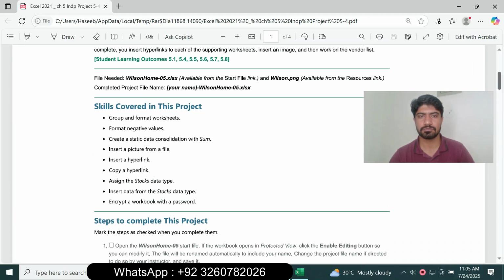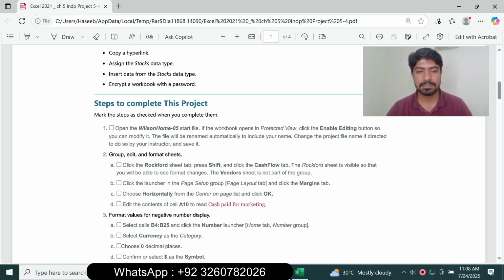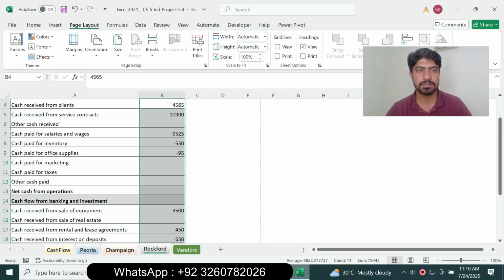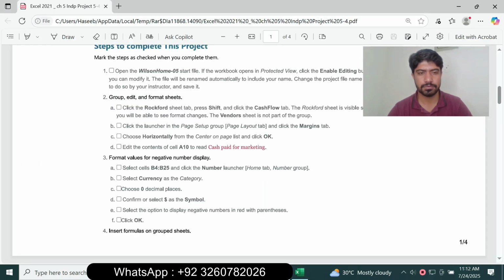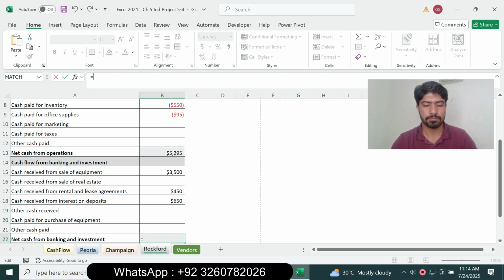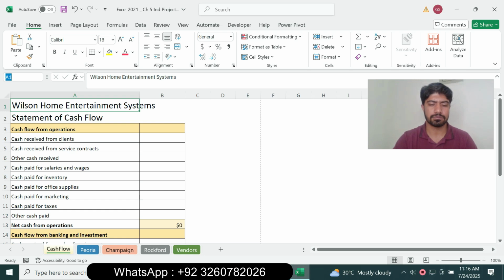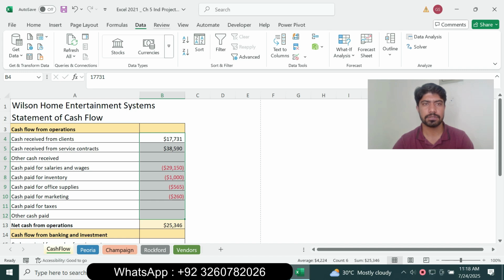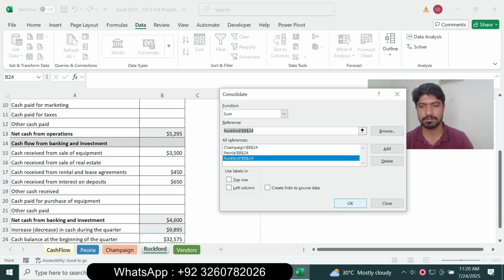Excel 2021 In Practice - Ch 5 Independe Project 5-4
Excel 2021 In Practice - Ch 5 Independe Project

Excel 2021 In Practice - Ch 5 Independe
Independe Project
Independe Project 5-4
Project 5-4
Excel Ch 5 Independe Project
Excel Ch 5 Independe
Excel Ch 5
excel 2021 In Practice
excel 2021